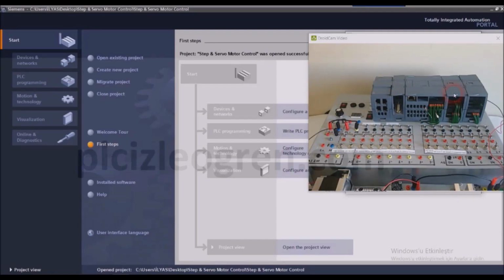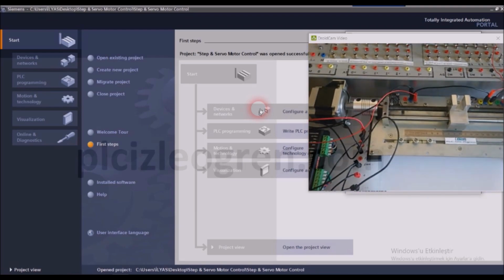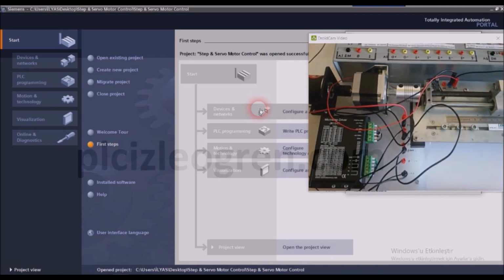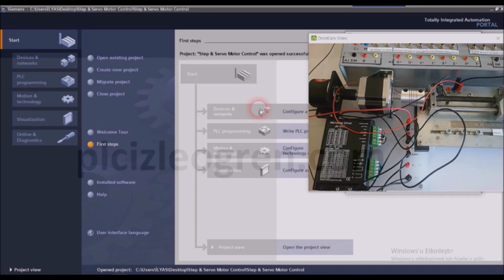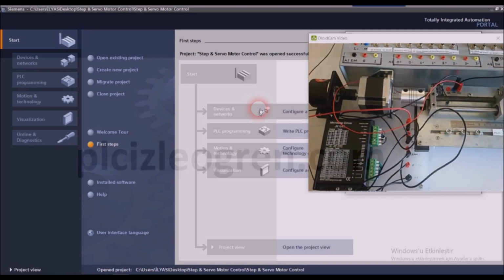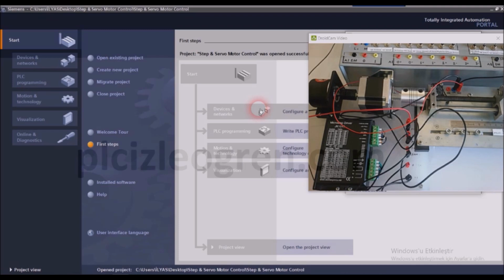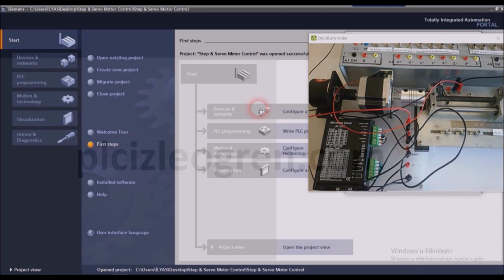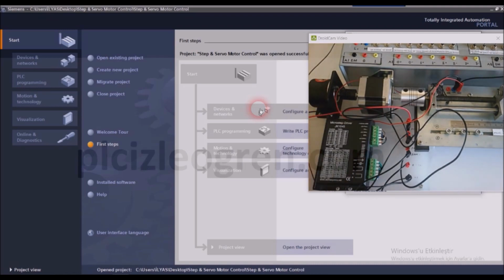Step Motor Driver & Lineer System